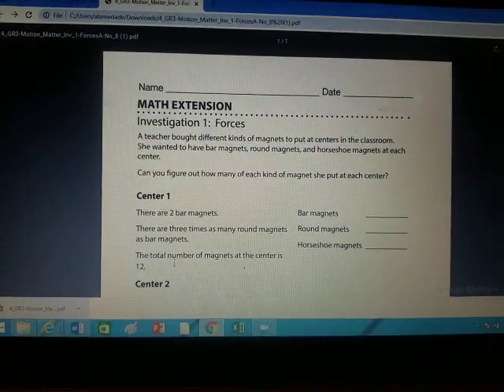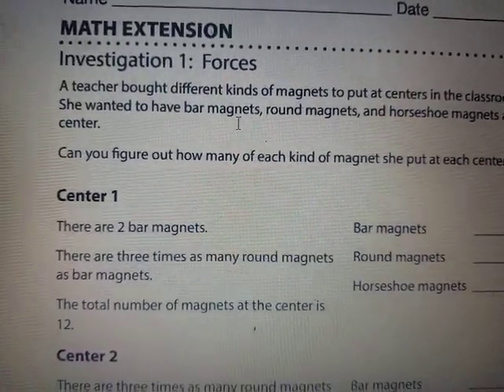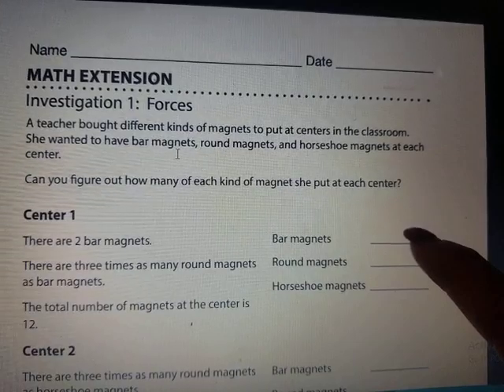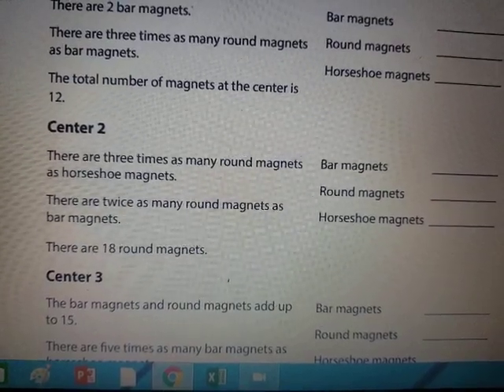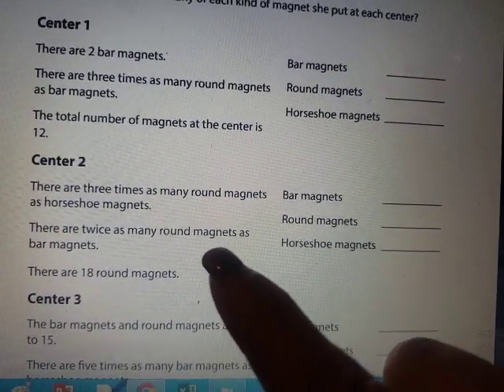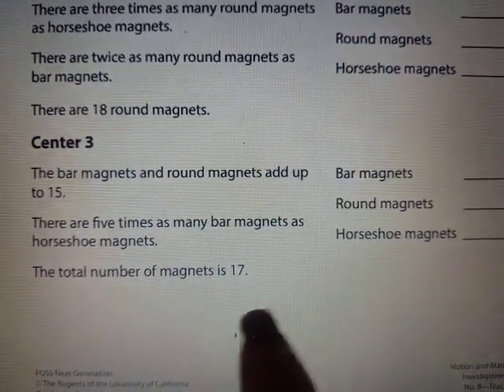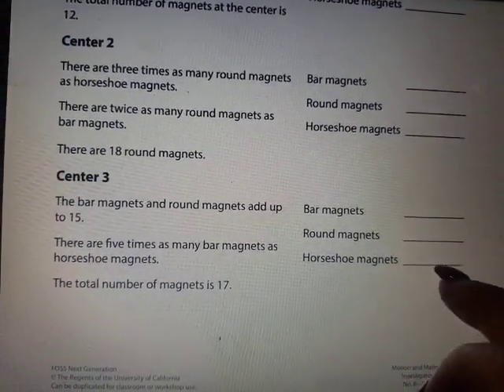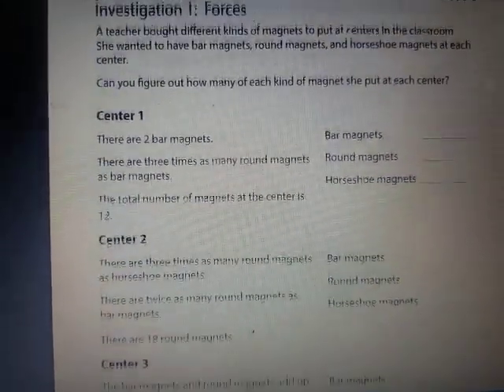Week 2 Assignment 1 SCIENCE.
Hi boys and girls.  Here is your first week 2 assignment for science.  It's a tricky one that incorporates math so if you need to,  watch and pause this video over and over again to help you.  Good luck!